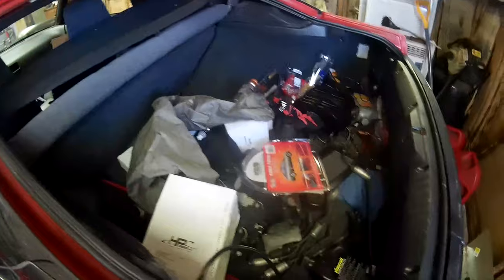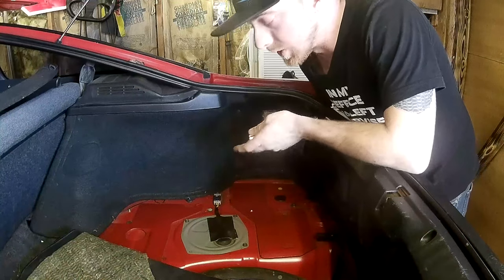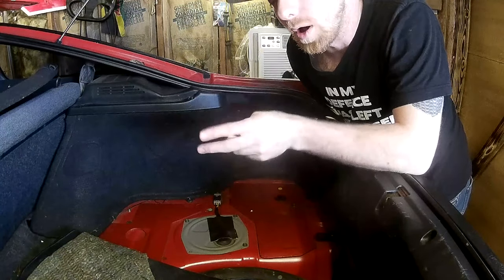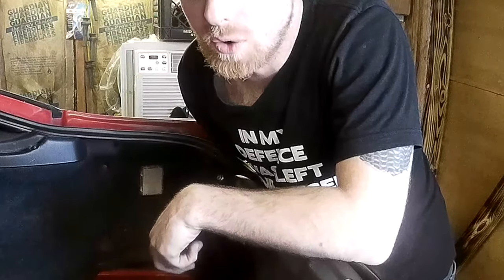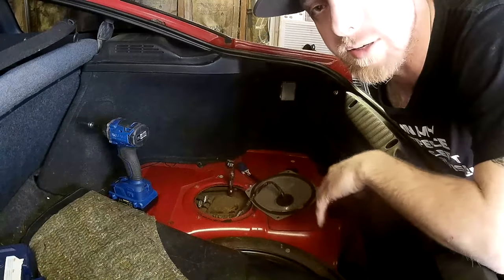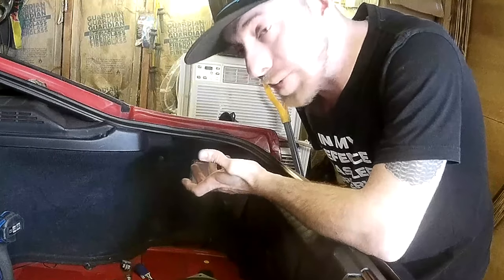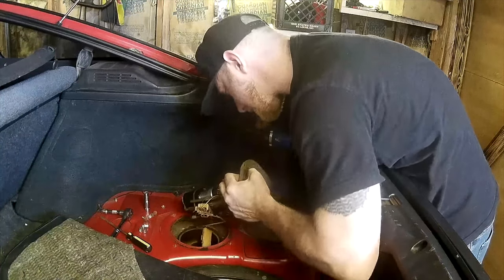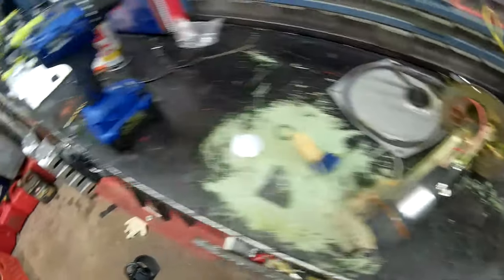Joey Bonus Clips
In this video, we go thru some old footage of Joey removing his stock fuel pump in preparation for the dual 440 pumps to go in.